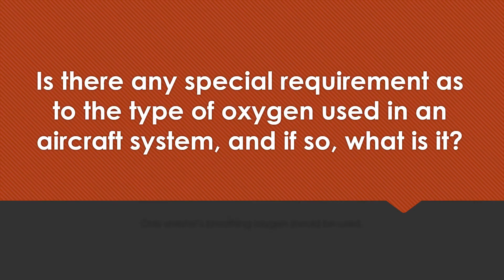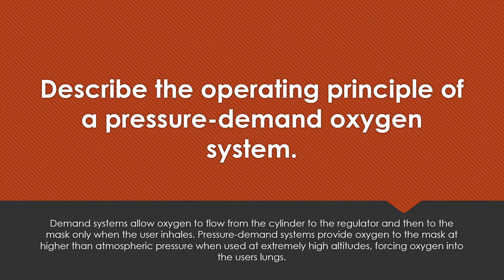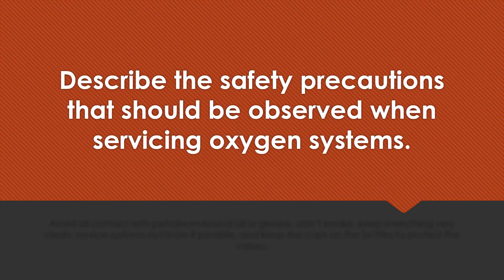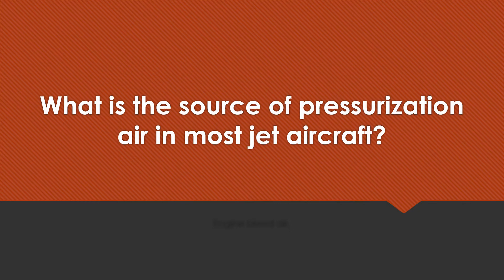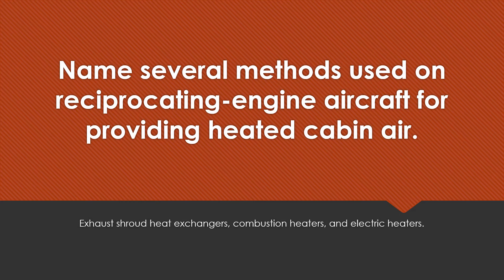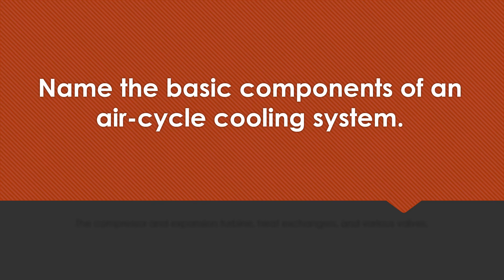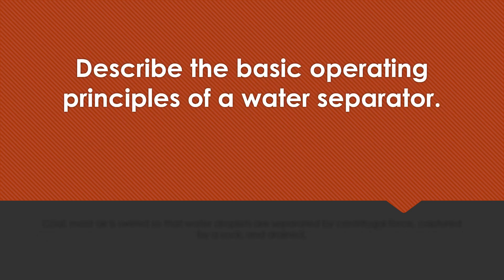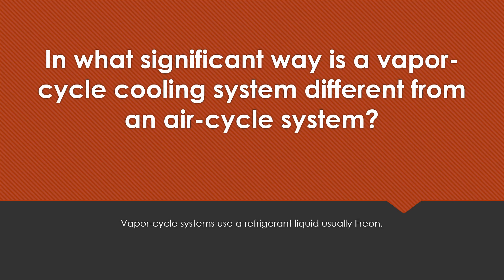AIRFRAME CABIN ATMOSPHERE ORALS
Cabin Atmosphere